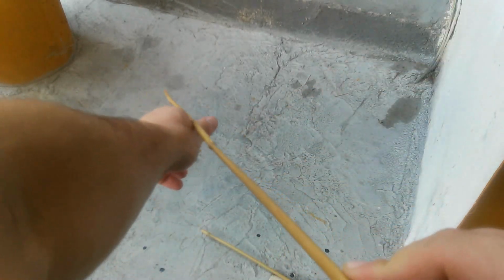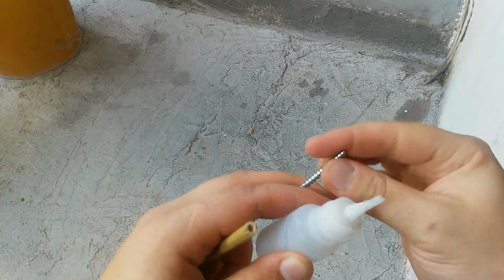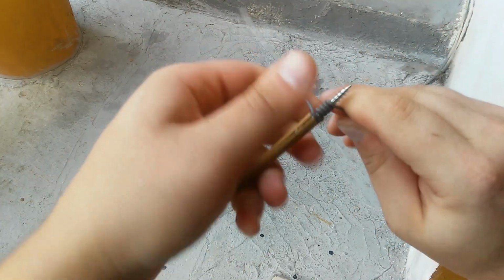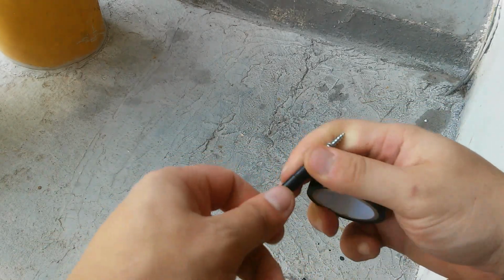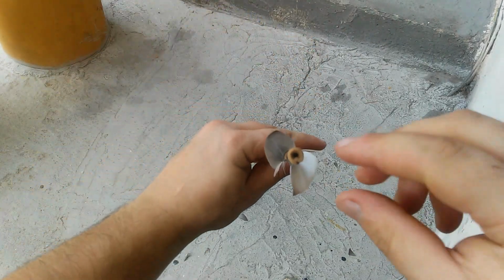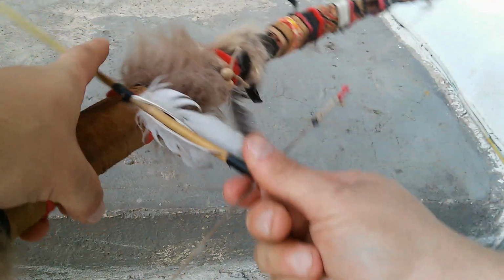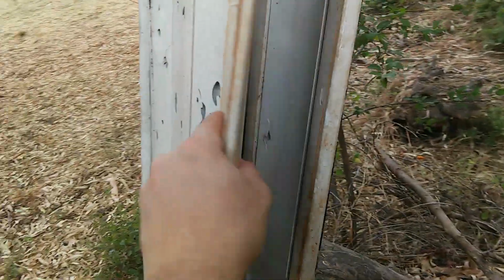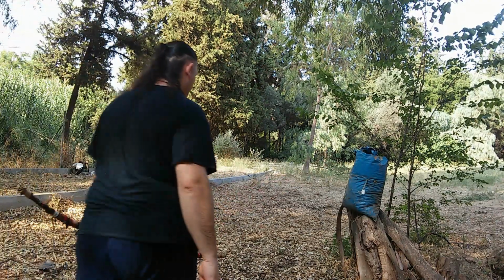How to make nockles arrows for "Advanced Native American Archery" style. Full guide (1).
Advanced Native American Archery / Military Archery.
Avanzado Nativo Americano Tiro Con Arco / Militar Tiro Con Arco.

Learn how to craft the same arrows that I am making and using in all my videos. In this upgraded tutorial I am explaining every detail on how and why I am making everything as I do. This very unique style of arrow making is very easy to make no matter where you are. All you need is to find common and cheap materials. The outcome is a durable and unbreakable arrow that can fly far and penetrate your target. As always, I am working with my favorite material, bamboo. In an upcoming video I will show all the ways you can repair a broken or damaged arrow.

Aprende a crear las mismas flechas que estoy haciendo y usando en todos mis videos. En este tutorial actualizado estoy explicando cada detalle sobre cómo y por qué estoy haciendo todo como lo hago. Este estilo único de fabricación de flechas es muy fácil de hacer sin importar dónde se encuentra. Todo lo que necesita es encontrar materiales comunes y baratos. El resultado es una flecha duradera e irrompible que puede volar lejos y penetrar en su objetivo. Como siempre, estoy trabajando con mi material favorito, el bambú. En un próximo video te mostraré todas las formas en que puedes reparar una flecha rota o dañada.

Video recording, video editing, animation, narration, music, performance:
-Panagiotis Saltzis Kavalieratos.